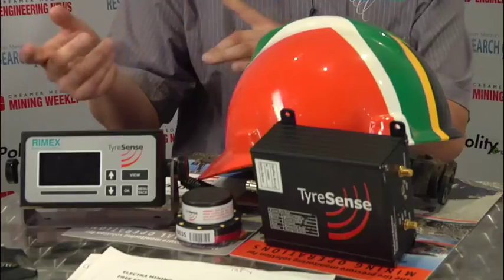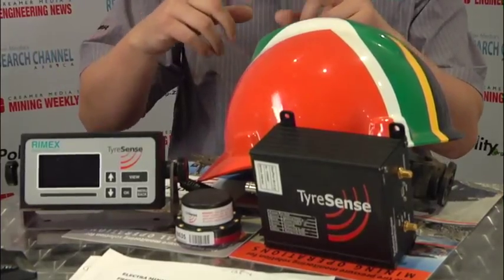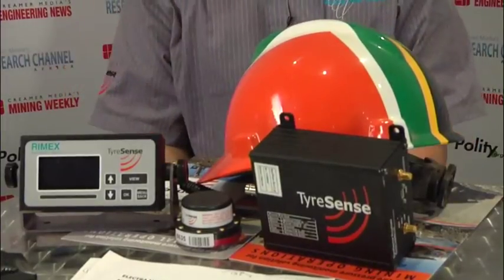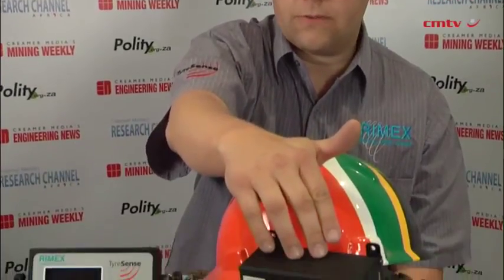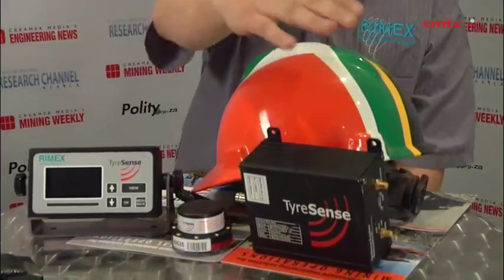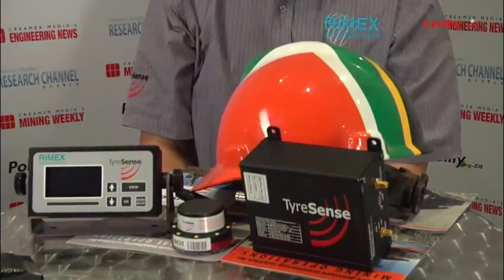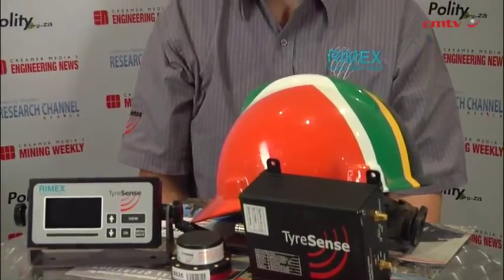SA Heavy Rim Mining Weekly Interview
Justin Alberts, TyreSense Manager for SA Heavy Rim discusses the advantages of RIMEX's TyreSense system.